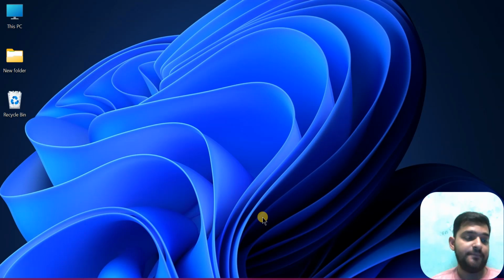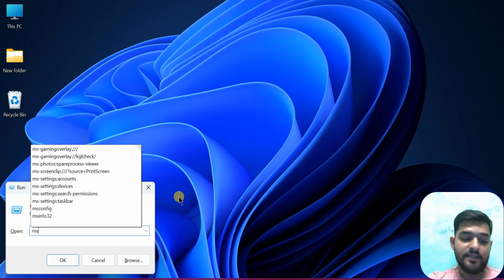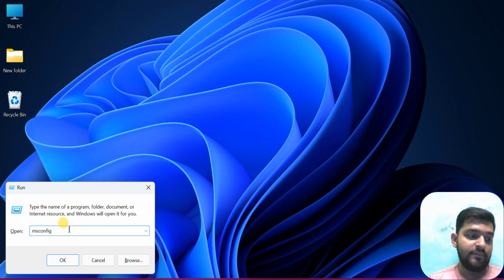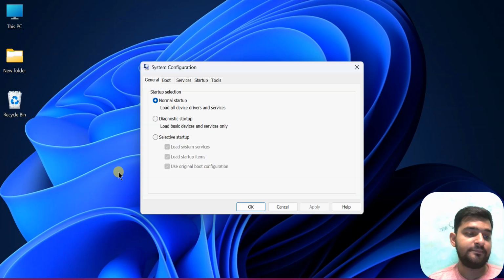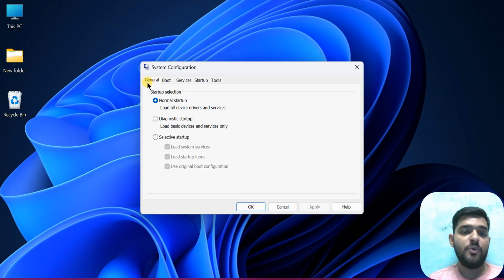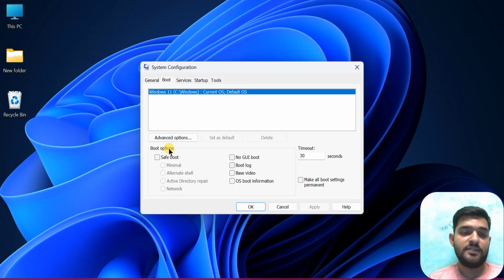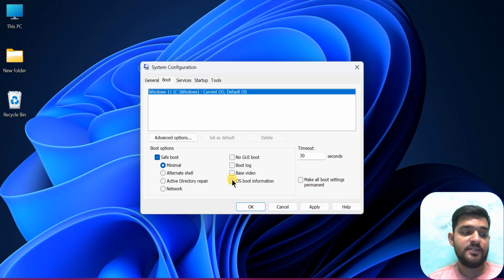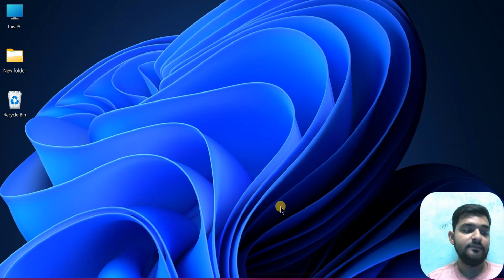How to Enter Safe Mode in Windows 11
Learn how to enter Safe Mode in Windows 11 step by step in this easy tutorial. Safe Mode is a special startup mode that helps you troubleshoot Windows problems by loading only essential drivers and system files. If your PC is facing startup errors, crashes, black screen issues, driver problems, or software conflicts, Safe Mode can help you fix them quickly.

In this video, I’ll show you different ways to boot into Safe Mode on Windows 11 using System Configuration (msconfig) and Advanced Startup options. You’ll also learn the difference between Safe Mode, Safe Mode with Networking.

FOLLOW ME